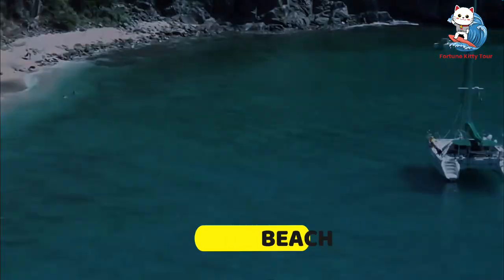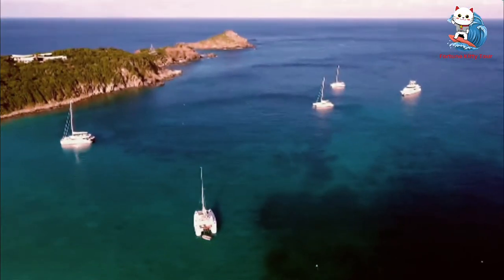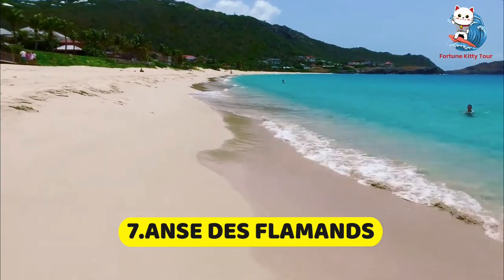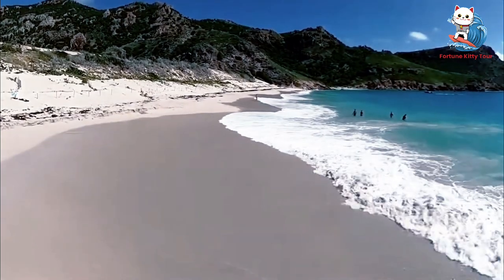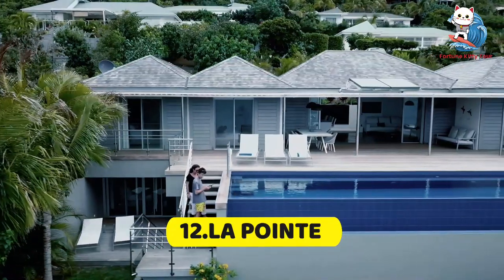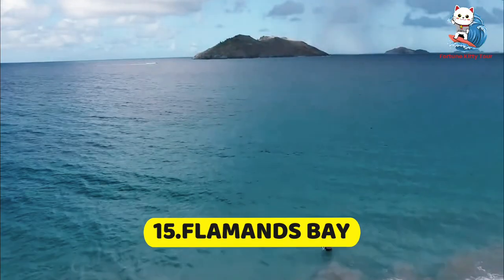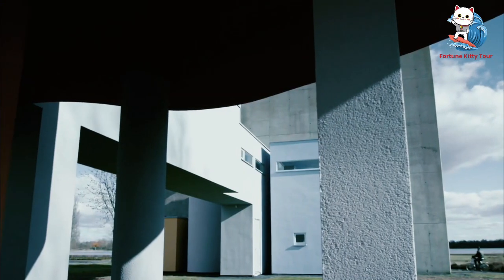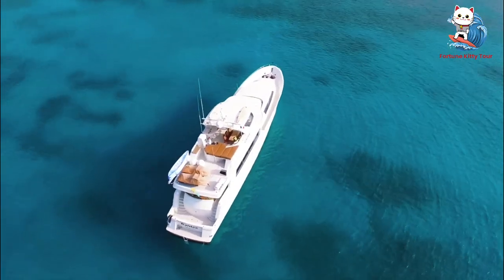Top 20 St Barth Attractions | Fortune Kitty Tour ✨✈️🏖️🍹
We are making such material available in an effort to advance understanding of environmental, political, human rights, economic, democracy, scientific, and social justice issues, etc. we believe this constitutes a ‘fair use’ of any such copyrighted material as provided for in section 107 of the US Copyright Law.